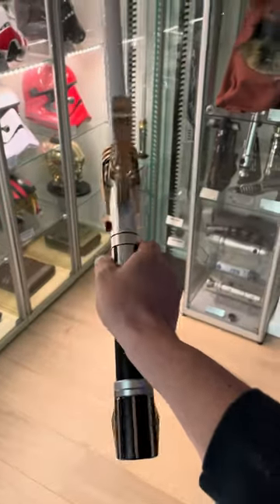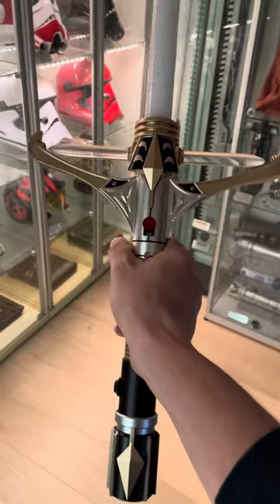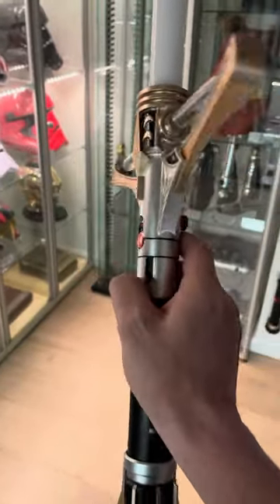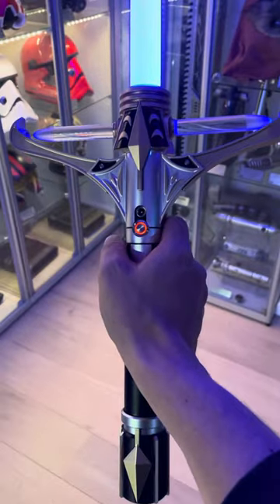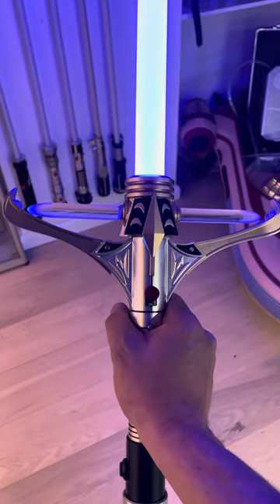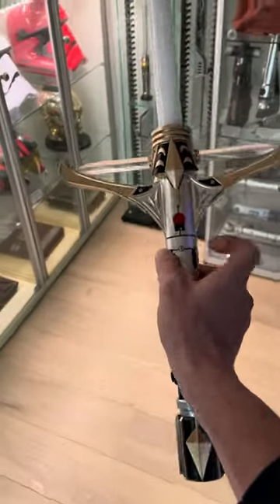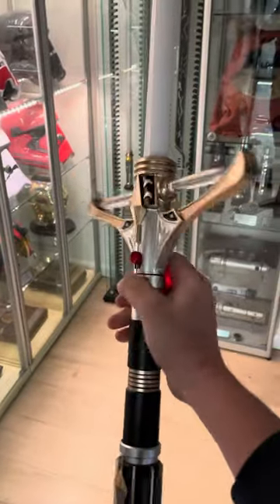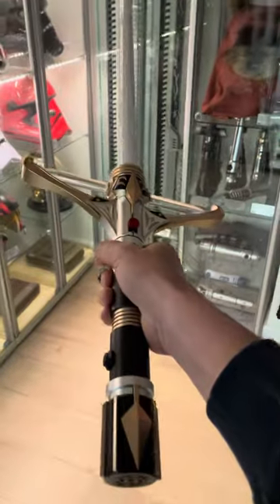Stellan Gios Lightsaber Review